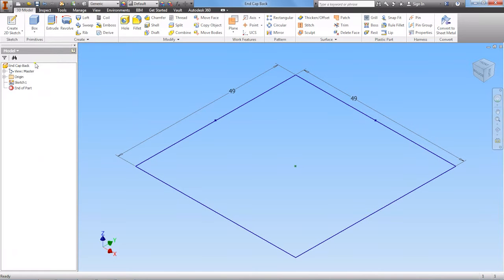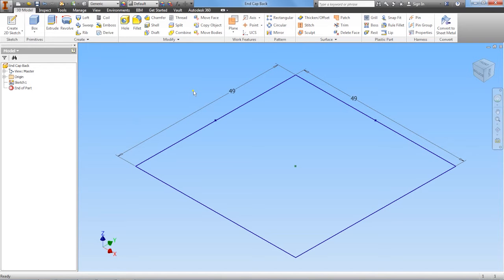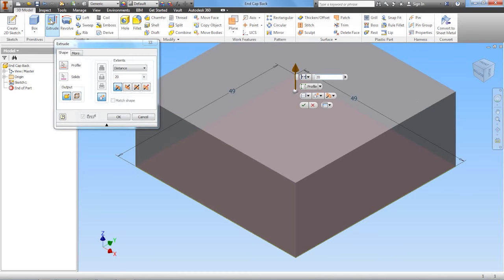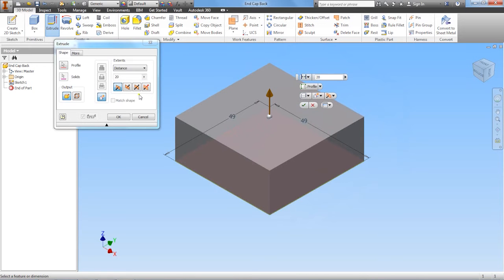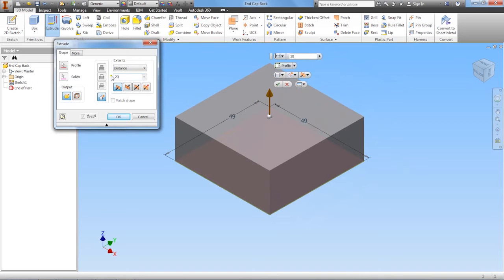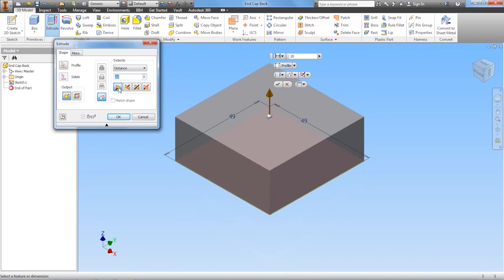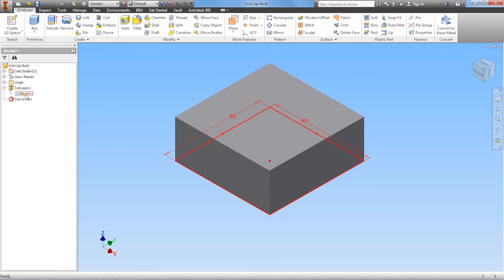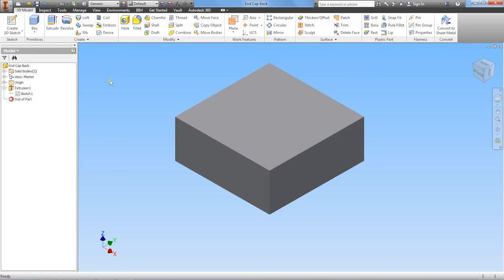5 Extruding your sketch